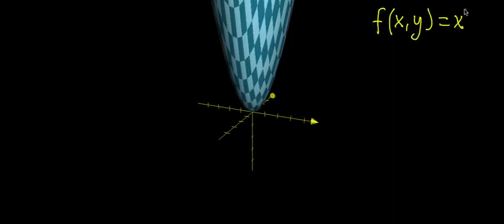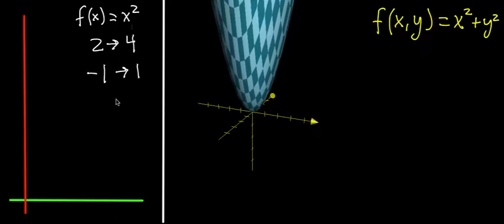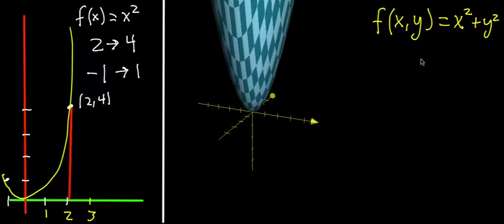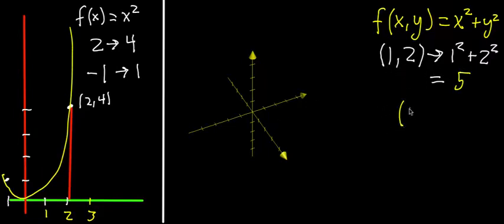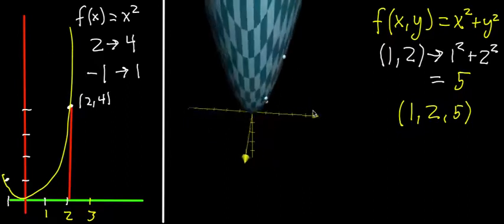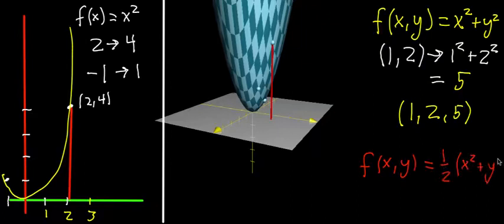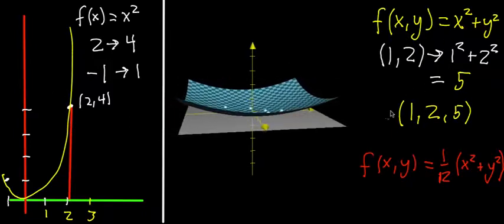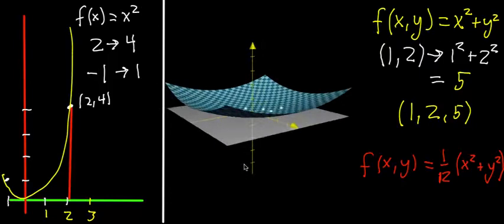Math Multivariable calculus - Introduction to 3d graphs